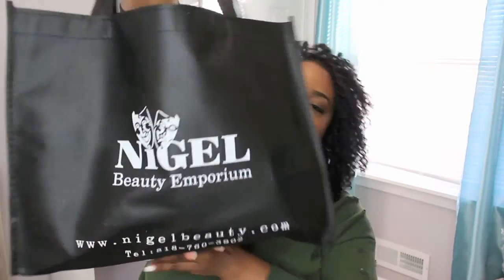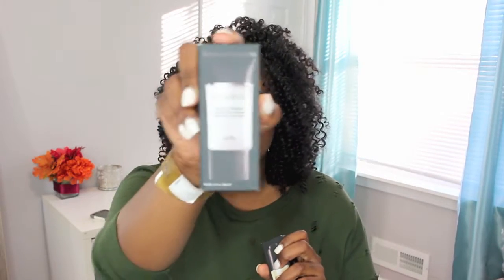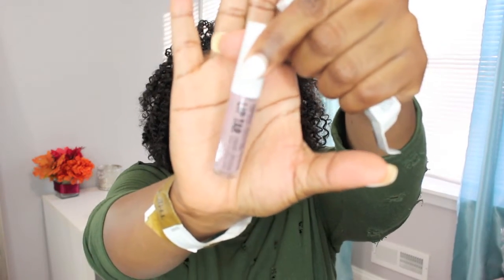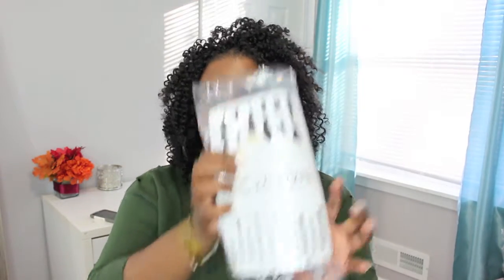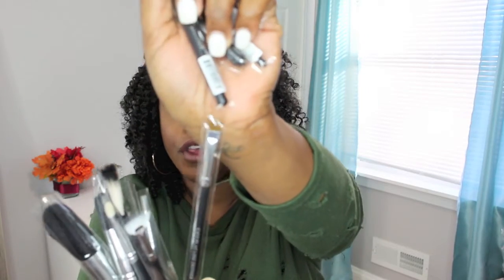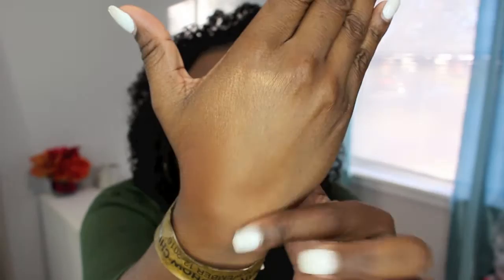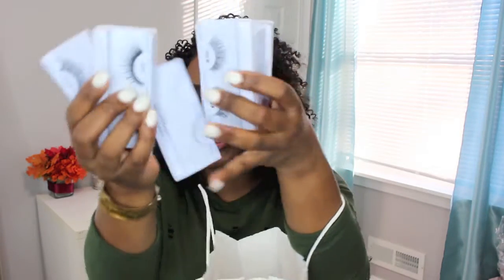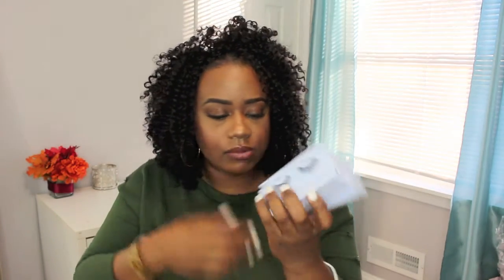Makeup Haul: The Makeup Show Chicago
Hey luvs,

I attended The Makeup Show here in Chicago and purchased a lot of things for my makeup kit. the Makeup show is pretty much a big event for makeup vendors like Crown Brushes, Anastasia Beverly Hills, Graftobian, Nars, Glamcor Lights, NARS, etc. and people in the makeup artistry world. I purchased a lot of new things I've been wanting to try, and a couple of items I needed to restock on. Hope you guys enjoy.

Thumbs up and Like xoxoxo!